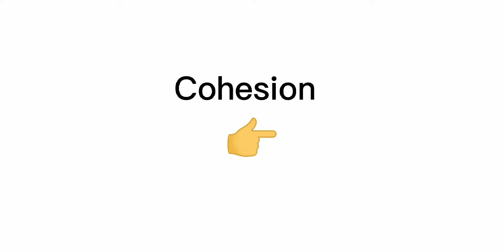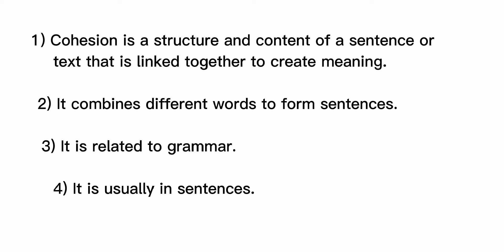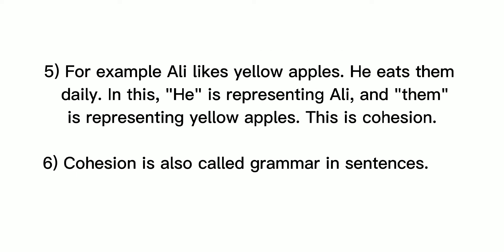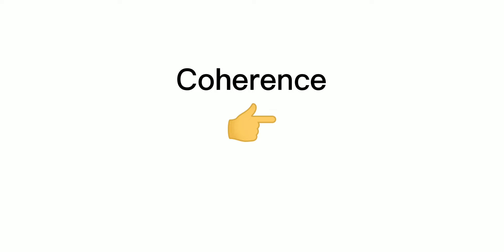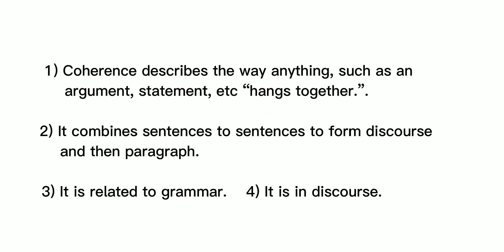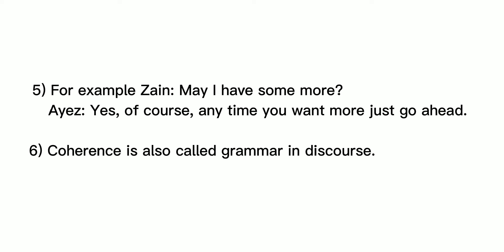Cohesion and Coherence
Welcome to Smart Study with Z!
what is cohesion
what is coherence
definition of cohesion with examples
definition of coherence with examples
difference between cohesion and coherence
coherence and cohesion Explanation & examples
what is cohesion and coherence in discourse analysis